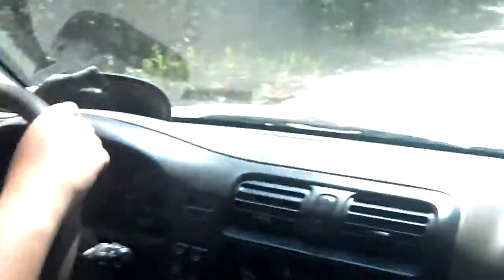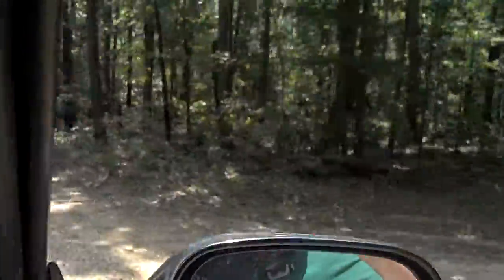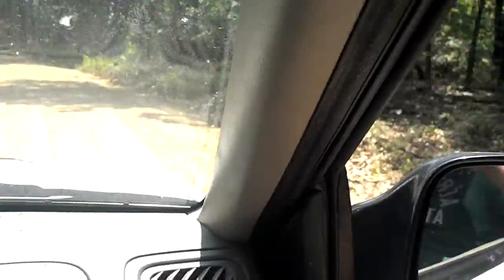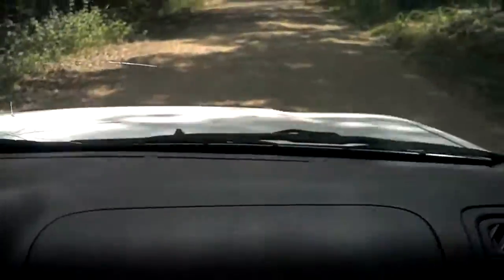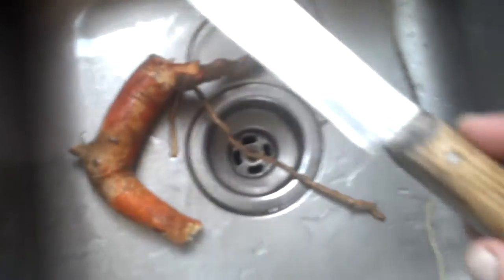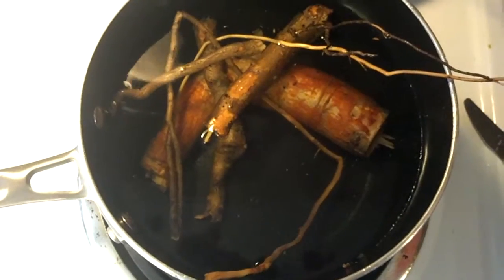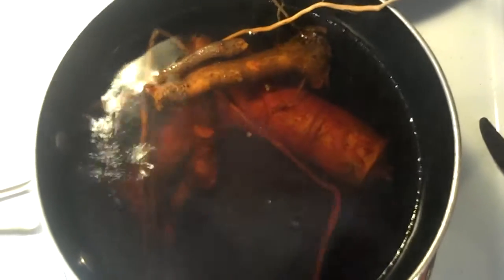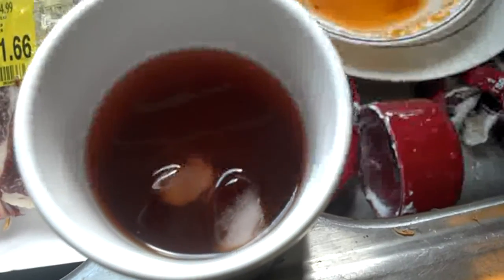Sassafras and fatwood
Lance and Payt enjoying some sassafras tea.